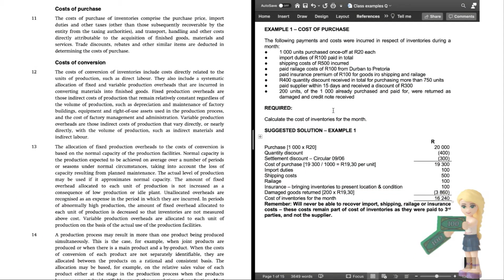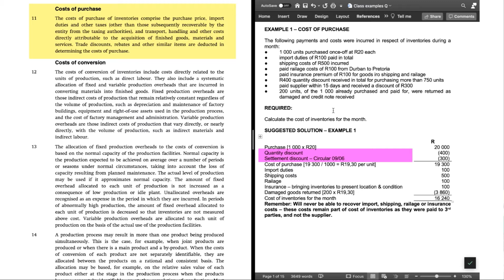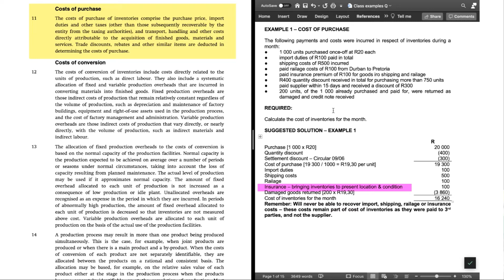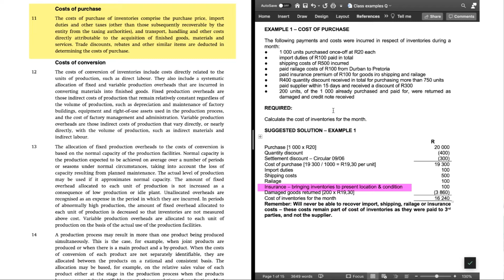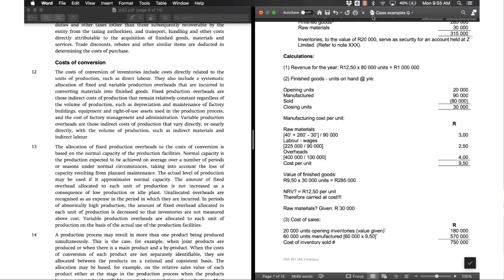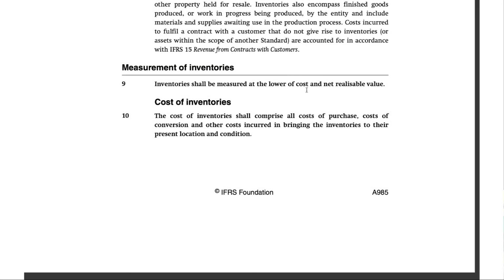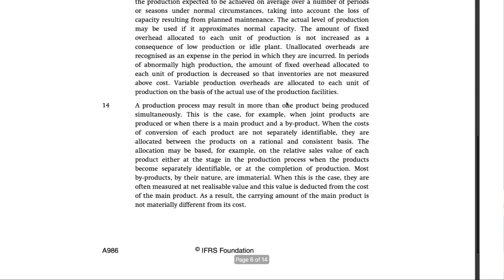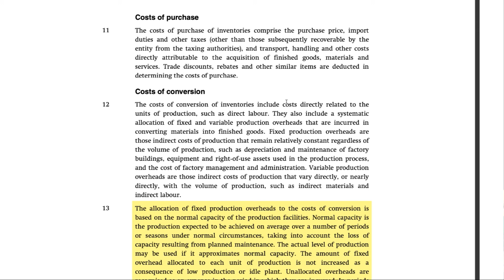Cost of purchase